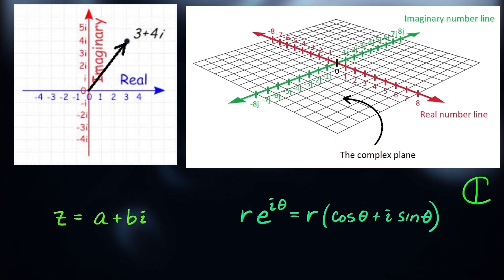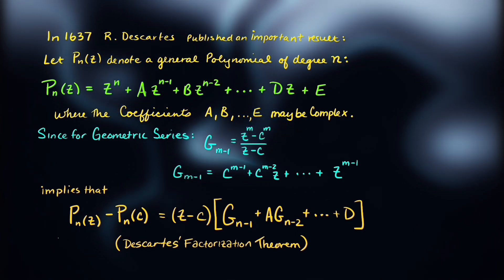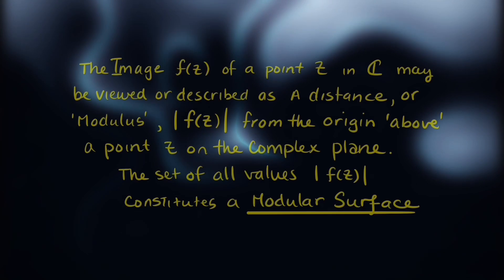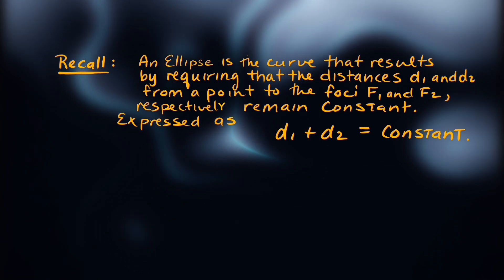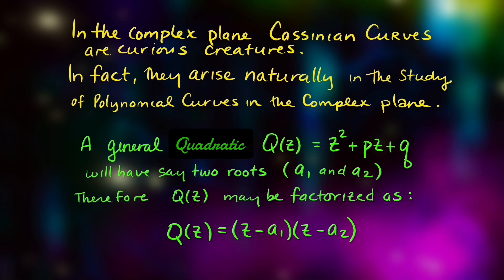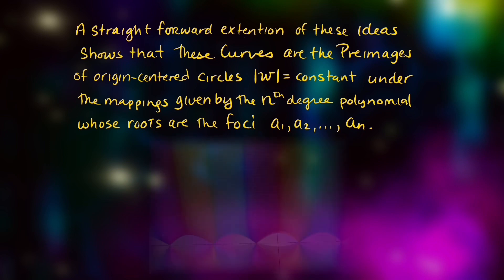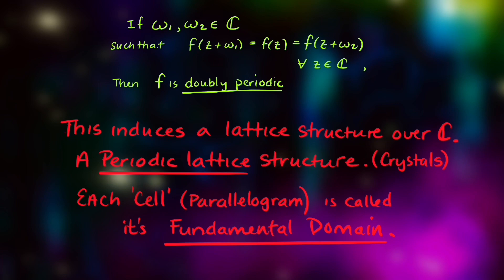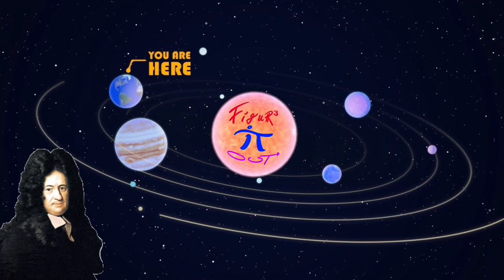It’s ELLIPTIC! (Part II: Elliptic Curves in the Complex Plane)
Part II: Exploring Elliptic curves in the Complex Plane.